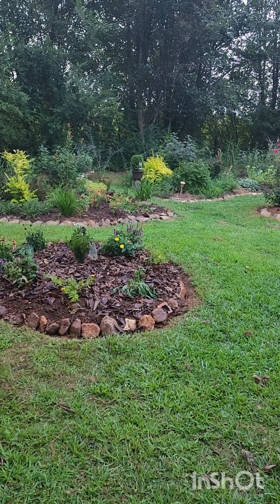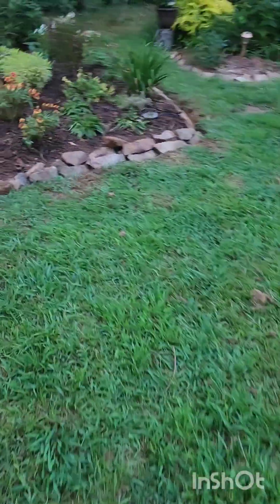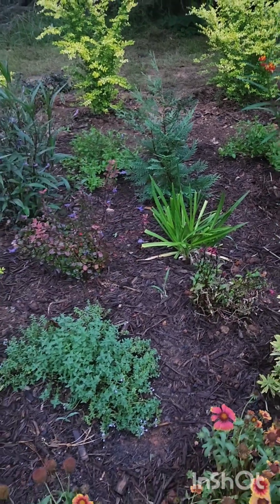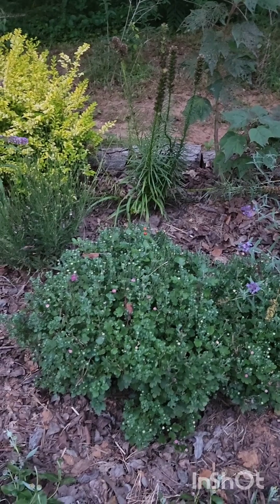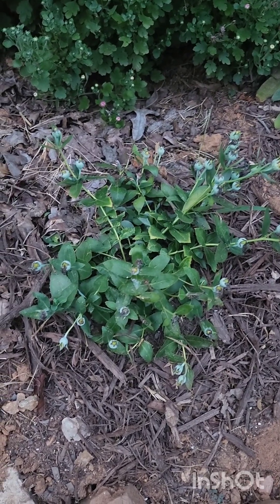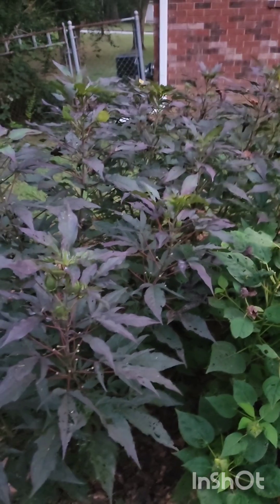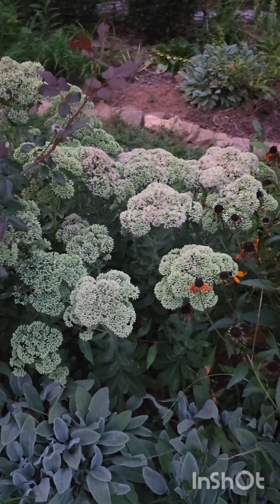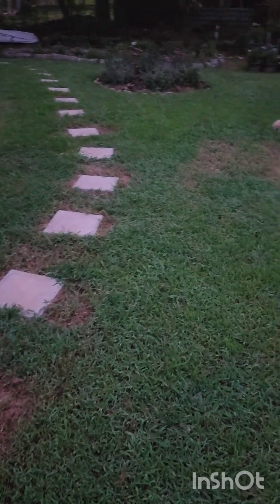August garden tour (backyard). The good, the bad and the burn out!